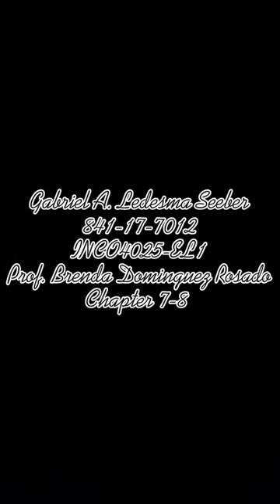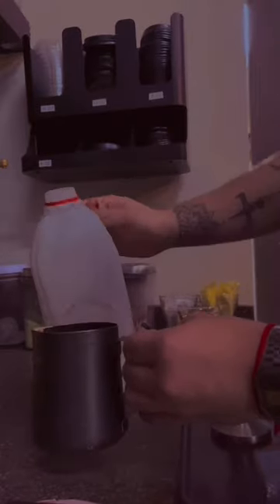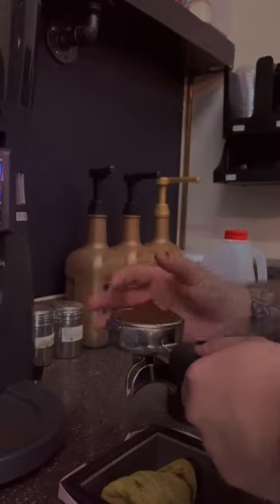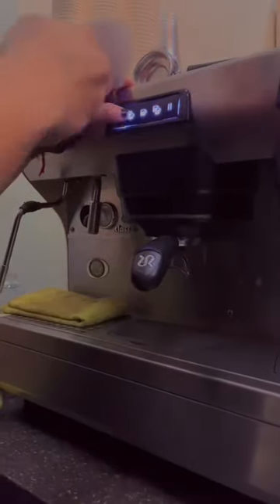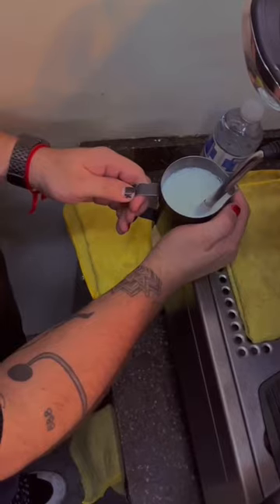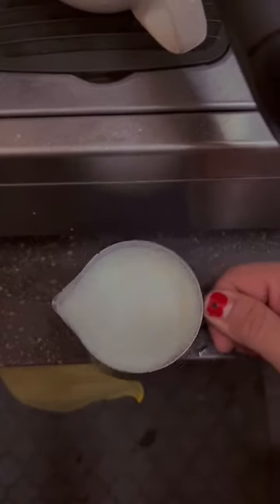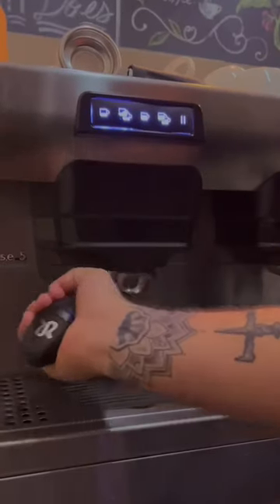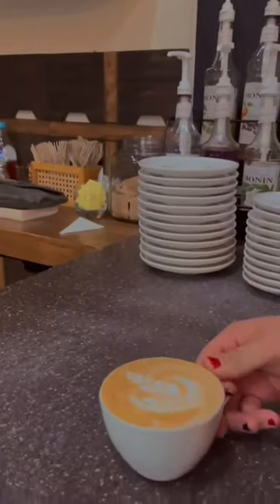Assignment: Definition, Description, Process Explanation, and Instruction Video Gabriel A.Ledesma.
Instructions:
1. The operator will pour the desired milk into the milk pitcher, just enough to reach the opening of the spout.
2. The operator will use the portafilter to activate the coffee grinder’s automatic dispensing time. Once the coffee is dispensed, the operator will clean around the edges of the portafilter and push the grinds to the center of the portafilter.
3. With the use of a tamper and a tamping mat, the operator will use the tool to apply force in a downward motion towards the center of the portafilter; placing the fingers around the edges of the portafilter will ensure the clumping of coffee grinds is leveled and tight.
4. The operator will place the previously prepared portafilter in the group of the espresso machine and begin the espresso extraction process. The extraction process will take 20-30 seconds to complete, as the coffee is filtered through a predetermined amount of water into the mug. Espresso shots are usually very concentrated and pure and are typically light or dark brown in color.
5. The operator will use the espresso machine’s integrated steaming wand to heat and stir the previously poured milk to the desired texture and temperature.
6. Once the milk has been prepared to serve, the operator will gently swirl the pitcher in order to homogenize the heated layers of milk.
7. The operator will clean the steaming wand as heating milk leaves behind residue of fats, proteins and nutrients that may harden over the surface of the wand and shelter bacteria over time.
8. Using the tips of the fingers, the operator will hold the coffee mug with the non- dominant hand and the milk pitcher in the dominant hand. By use of spiral-like motions to mix the espresso shot and the milk, the operator will pour the milk into the mug with close proximity, and this will result in the heavy, creamy tincture inside the mug. The operator will gently swivel the pitcher from side to side to create a “chopping” effect. To finish, the operator will lift the pitcher to cut the tinctures of milk through the middle, resulting in an artwork inside the coffee mug.
9. The operator will dispose of the coffee in the trash and rinse the group on the espresso machine to rid of residue. Then, the operator will clean and dry the portafilter so that it is ready for the next use.
10. The operator will clean any smudges or stains on the outside of the coffee mug to make the drink look presentable.
11. The operator will serve to the customer and the customer will enjoy.

Definitions:
Informal definition:
• Tamper: Weighted tool used in the preparation of espresso that consists of a flat, round metal head on one end and a rounder rubber grip on the other.

Formal definition:
• Espresso: The term espresso refers to the method of preparation with which coffee grounds are filtered. Espresso requires a specific process which includes the use of an espresso machine in order to prepare to the highest quality. Water and steam are filtered through the coffee grinds; the resulting beverage is an ounce of dark, roasted, pungent and delicious coffee.

Expanded definition:
• Espresso machine
Abstract:
• The espresso machine is a mechanical device that brews coffee by forcing pressurized hot water and steam through a compact disk of ground coffee inside a tool called a portafilter. Eventually, this method of extraction will produce a thick, creamy concentrated coffee called espresso.
Body:
• History- The very first espresso machine was constructed in Italy in the year 1933, and it was famous for being able to use steam in the preparation of coffee drinks. Today, home fitted espresso machines such as industrial espresso machines exist to provide a high quality, tasty drink.
• Applications- The main function of the espresso machine is to brew an espresso shot. Espresso serves as the base for various coffee confections and recipes such as the latte, the cappuccino, the macchiato, etc.
• Comparison- Although there are other tools, devices and mechanisms that brew coffee such as moka pots and french press machines, the espresso machine provides a very high concentration of the coffee bean’s flavor profile.
Conclusion:
• The espresso machine can be used for the preparation of various coffee based beverages, like the (latte) one presented in this video tutorial. The espresso machine used in this video is an industrial espresso machine and is designed for coffee serving businesses.
Safety warning(s)
• The espresso machine uses steam to prepare the drink(s). Accidental burns may occur.
• The espresso machine uses boiling water to filter the coffee. Accidental burns may occur.
• The espresso machine is able to heat milk to high temperatures. Accidental spill may lead to burns.
• When tamping, posture and position are important. Incorrect form may lead to injury.